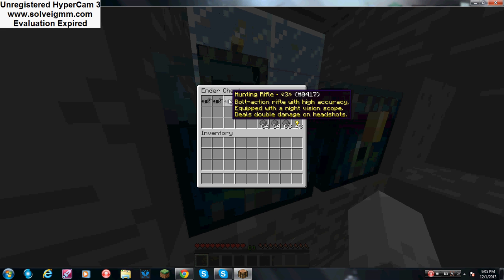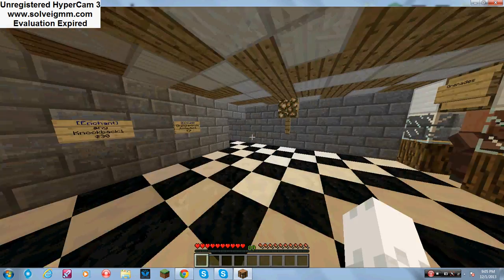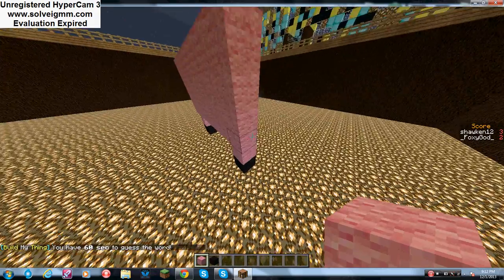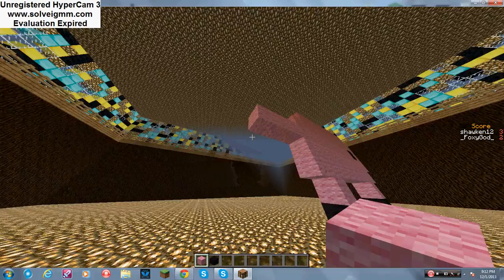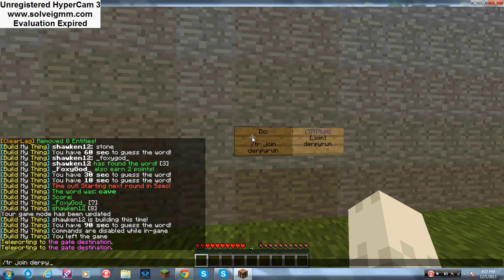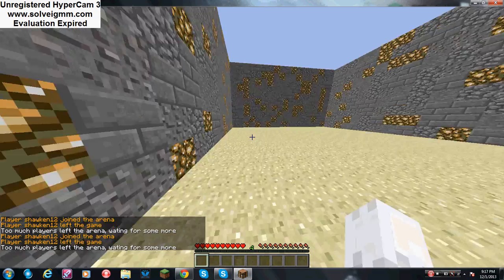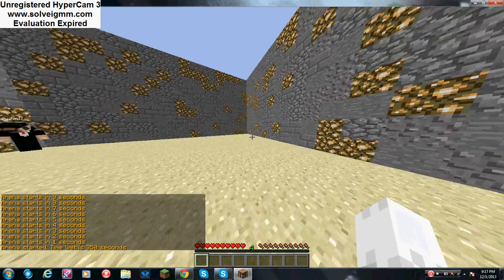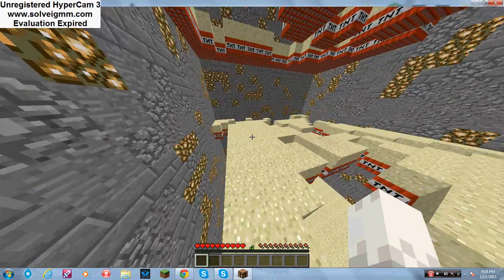Minecraft Server: Turtlecraft! ft. shawken12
Username: _FoxyGod_